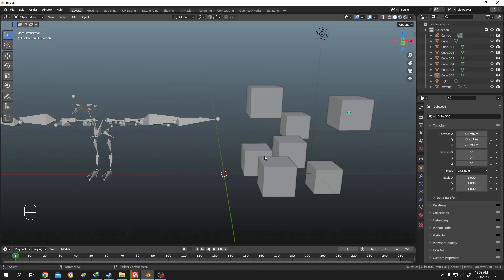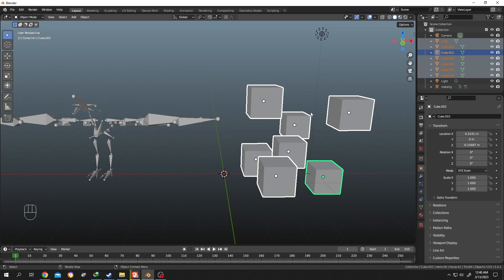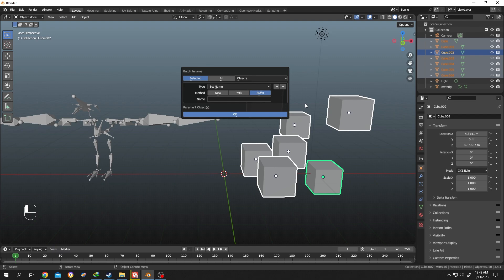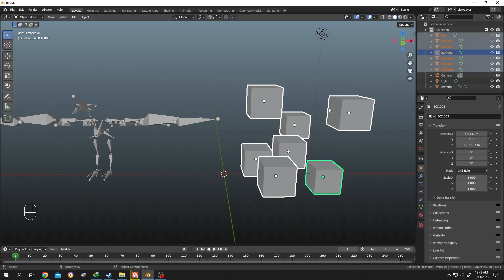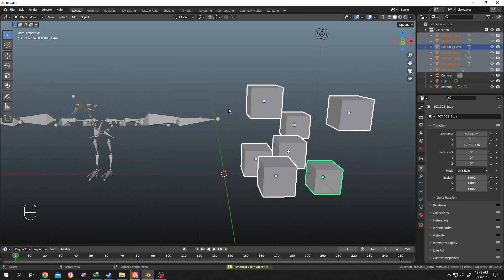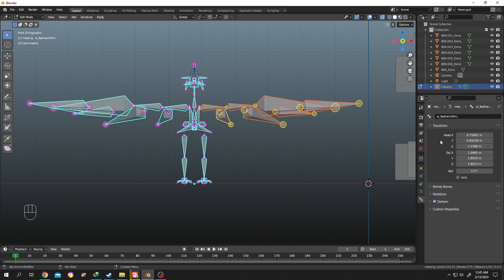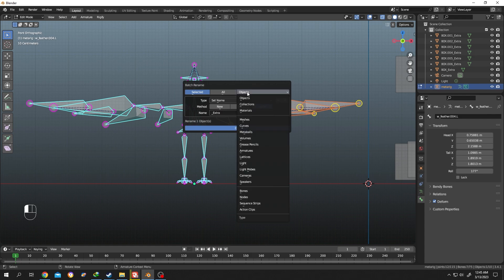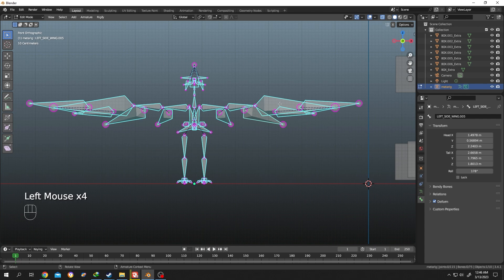Rename Multiple Object or Bone Names at Once | Blender Tutorial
How to bulk rename or change the name of multiple objects and Armature bones at once in blender. Step by step beginner friendly tutorial.